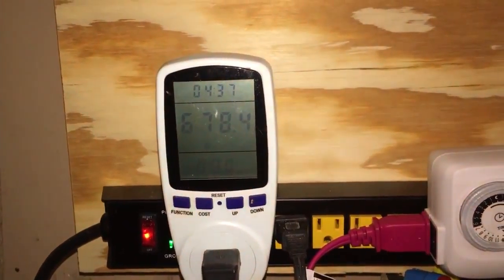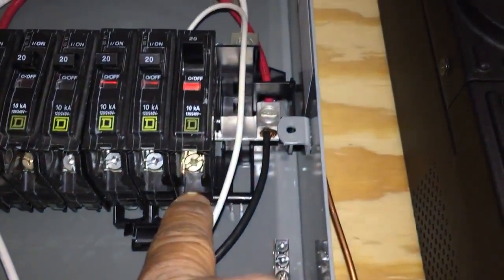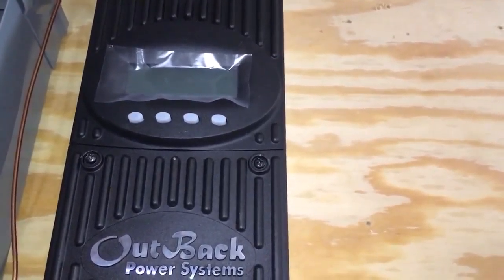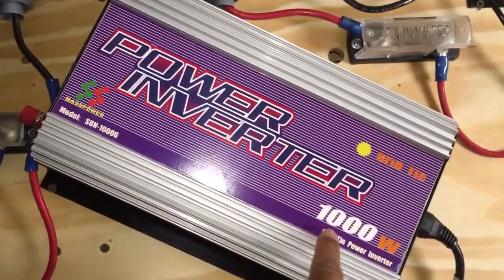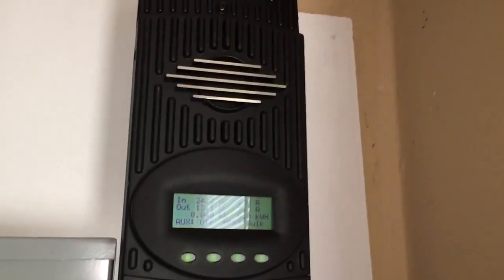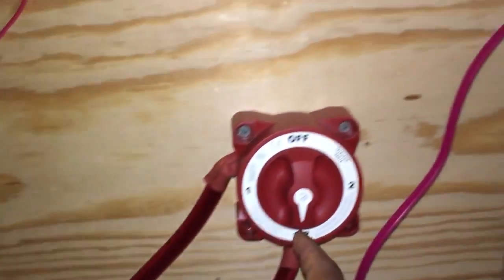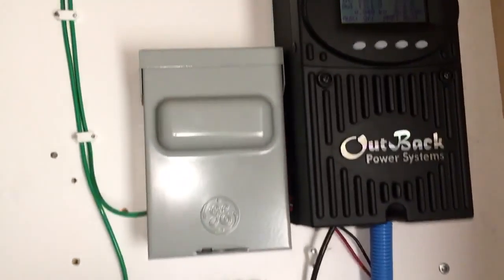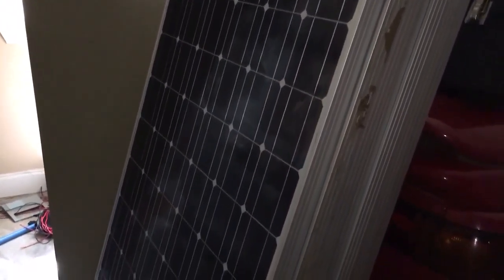Solar power works.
Was going to do a short...short video but what the heck.
Currently producing around 1,900 watts of power.